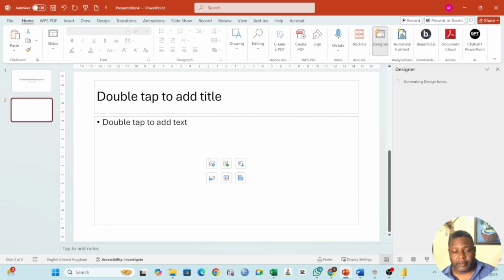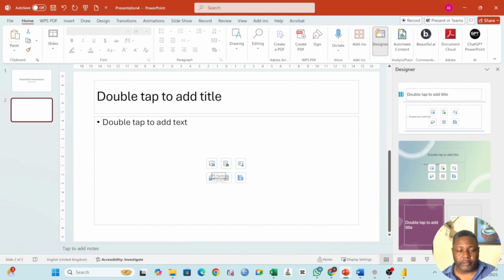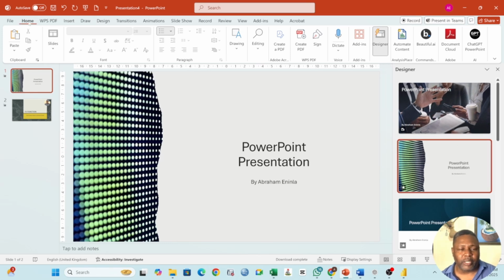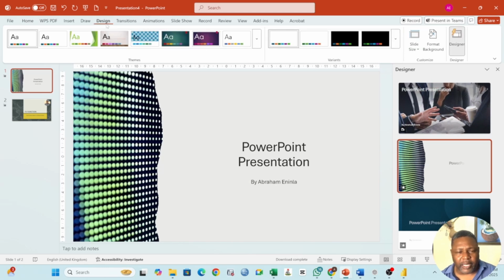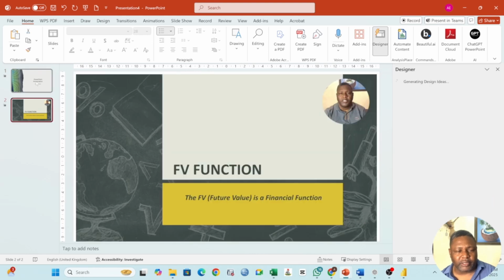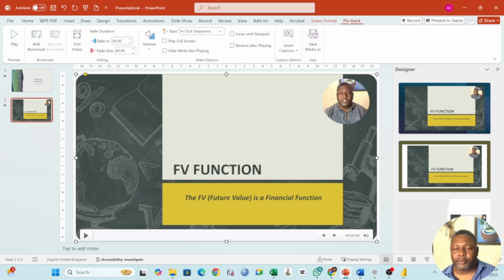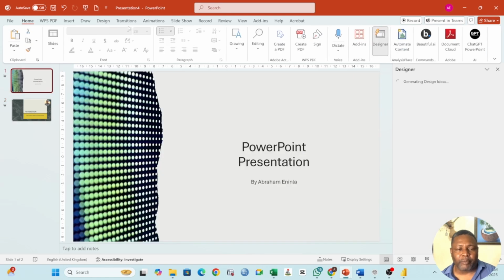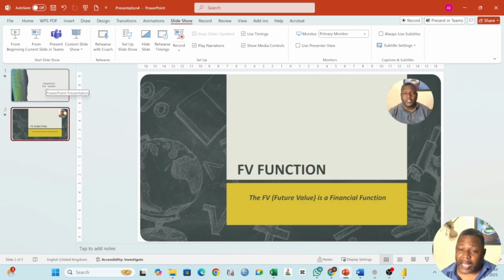Inserting a Video into PowerPoint Slide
How to Insert a Video into PowerPoint - Step-by-Step Guide 🎥✨

In this tutorial, you'll learn how to insert a video into PowerPoint to make your presentations more engaging and dynamic.

📌 Topics Covered:

✔ How to insert a video from your computer 📂
✔ Adjusting playback settings (auto-play, loop, start time) ⏯
✔ Formatting and styling your video for a professional look 🎨